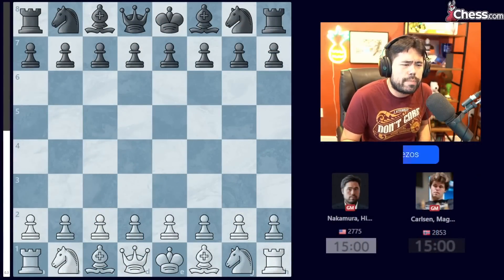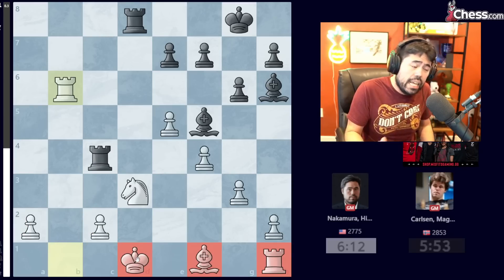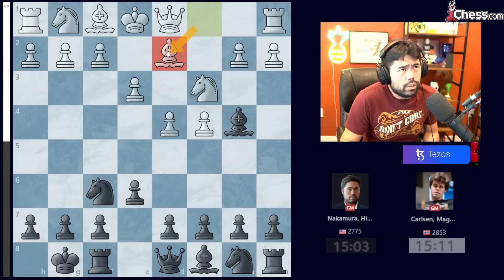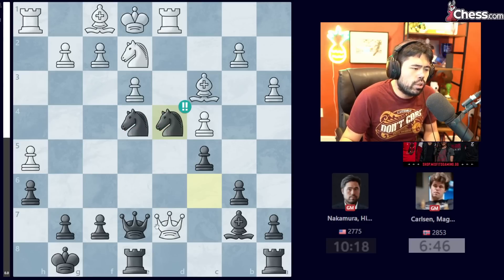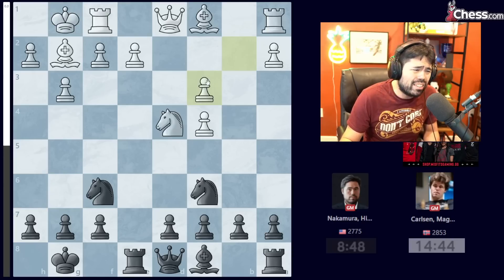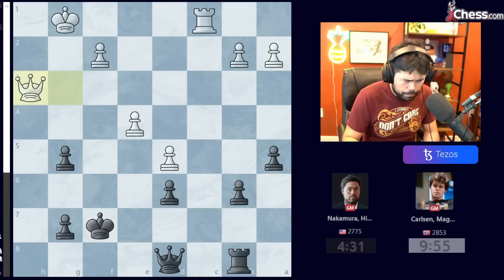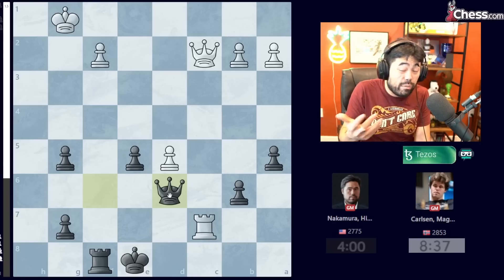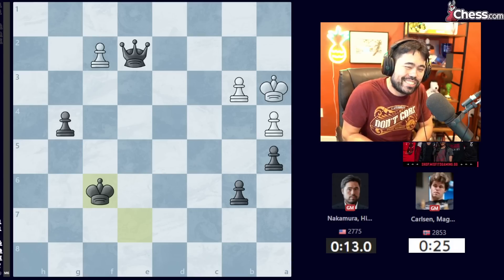Dear YouTube, This Time Magnus Lost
Hikaru and Magnus Carlsen meet in the Finals of the Loser's Bracket of the Chessable Masters on April 6, 2023. This is Hikaru's recap.